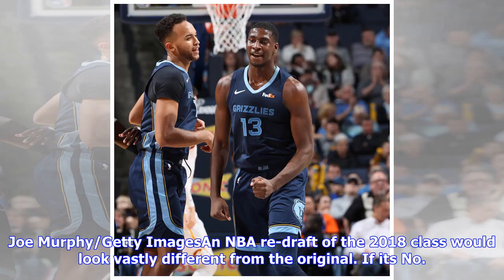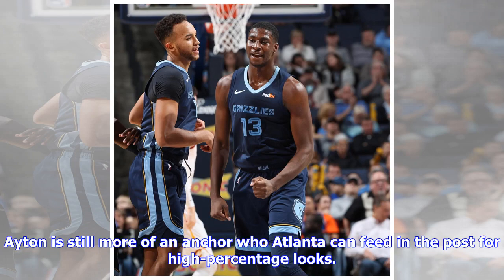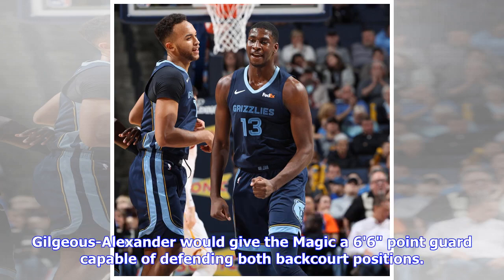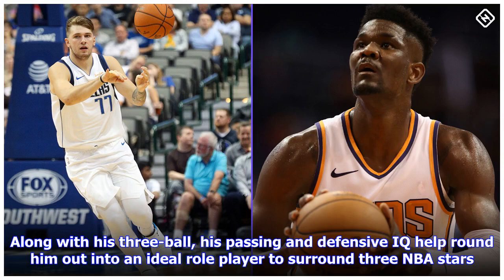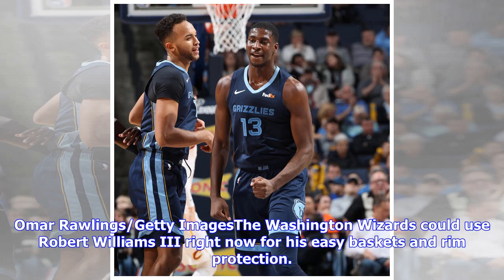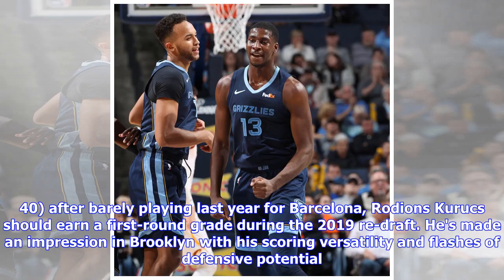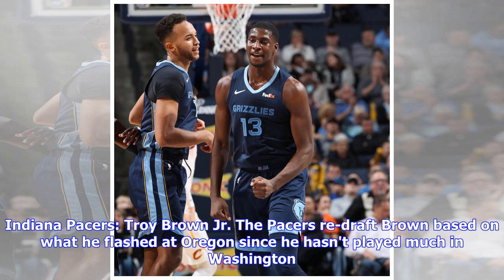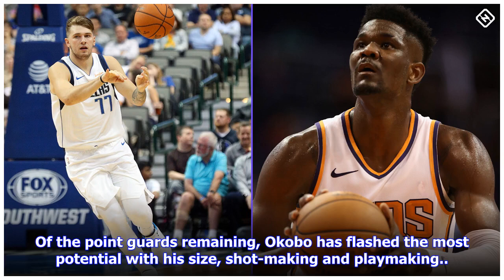Re-Drafting the 2018 NBA Rookie Class: Where Would Luka, Trae, Ayton Go Today?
Joe Murphy/Getty ImagesAn NBA re-draft of the 2018 class would look vastly different from the original. If its No. 1 pick changes, so does every other selection in the top 10. Based on the start of three specific prospects, the Phoenix Suns would have a tough call atop the board. Teams would have to decide how to value what they've seen this season versus the scouting they've done on these prospects for years prior. The goal remains the same: Find the best player available for the long term who ...